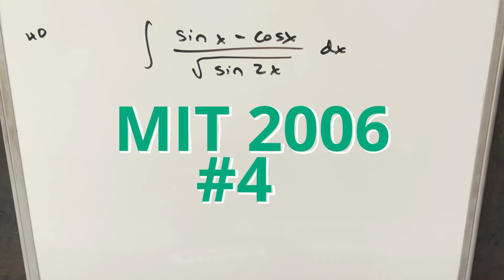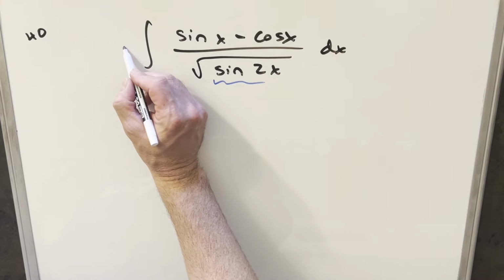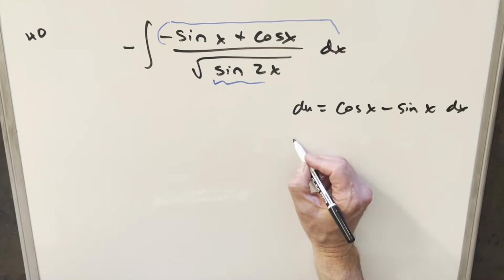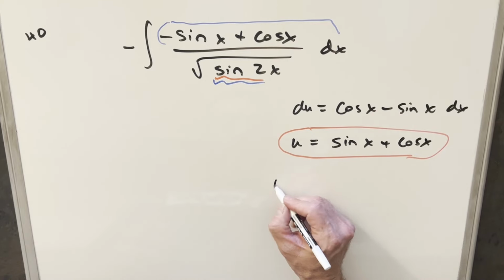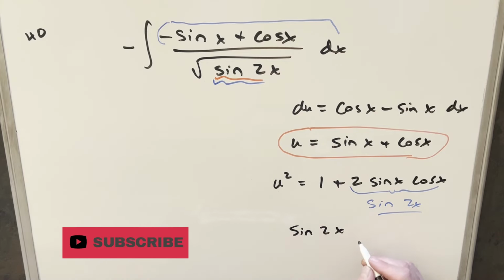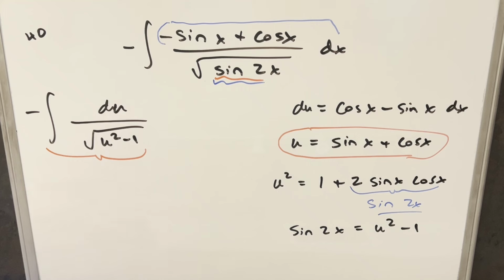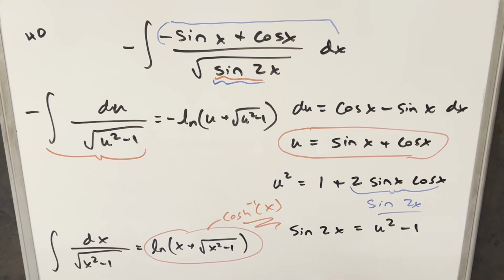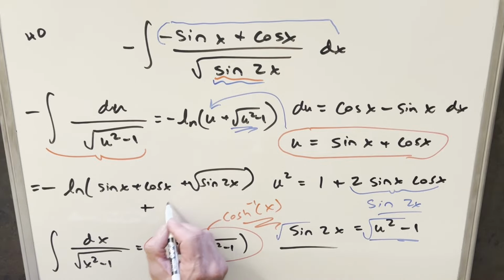A fun trick with sin(2x)!